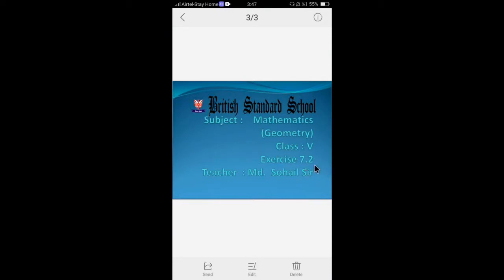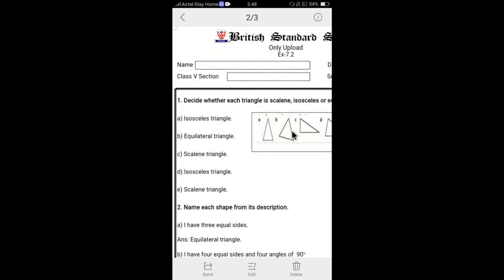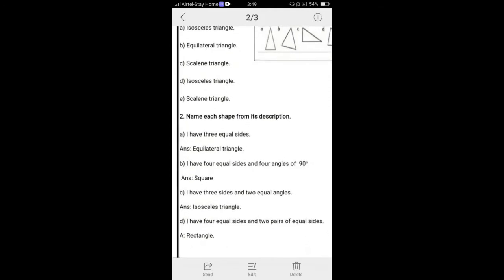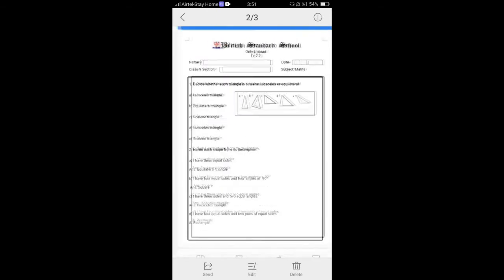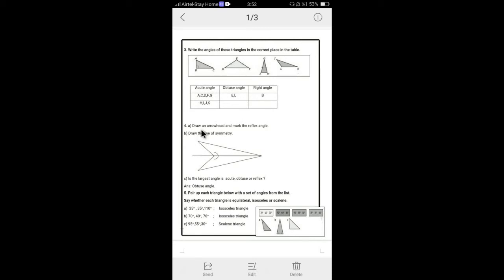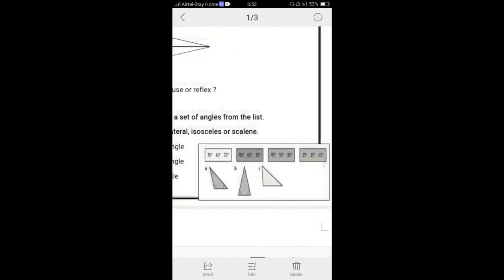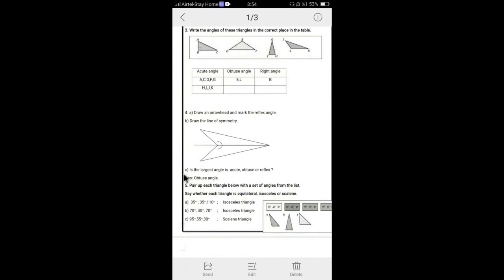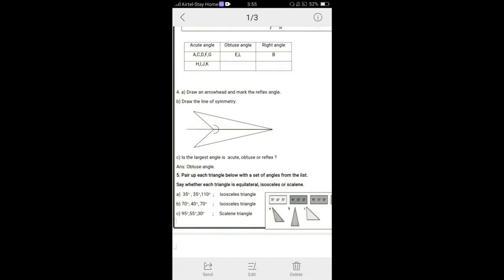Class : 5 Subject : Mathematics Exercise : 7.2